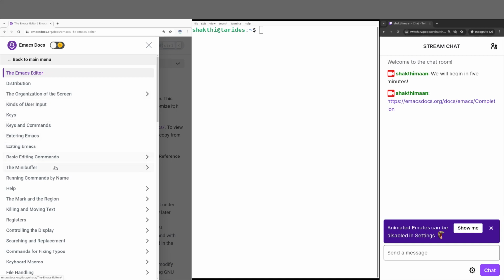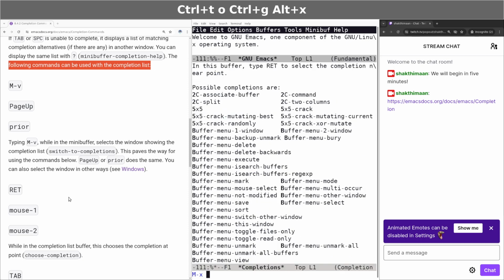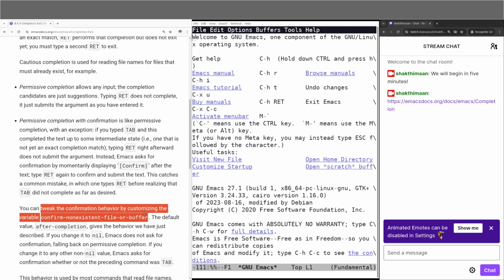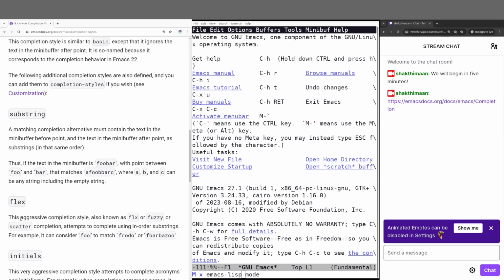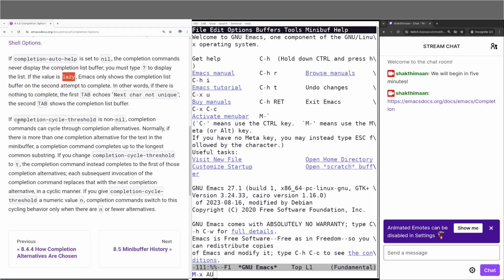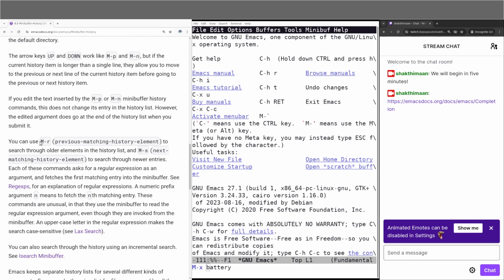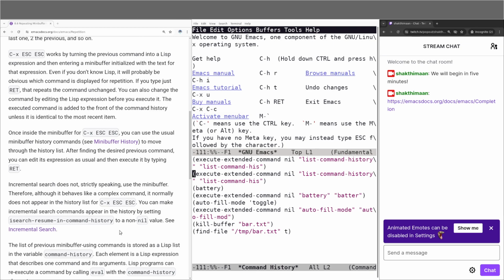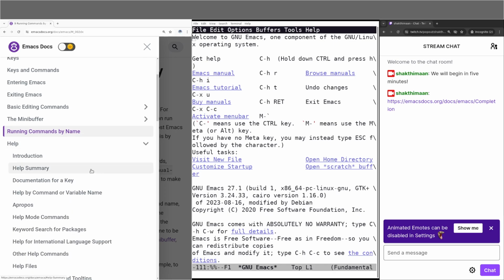5. The Minibuffer - Part II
We complete the Minibuffer completion commands, examples, styles, history, and user prompts.